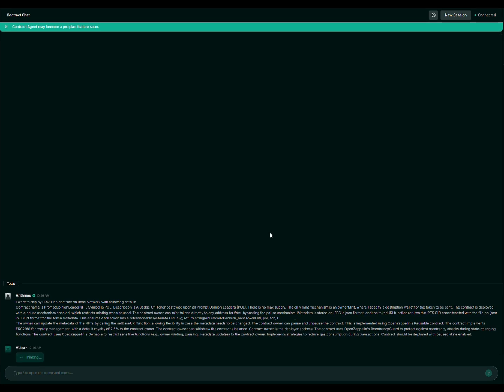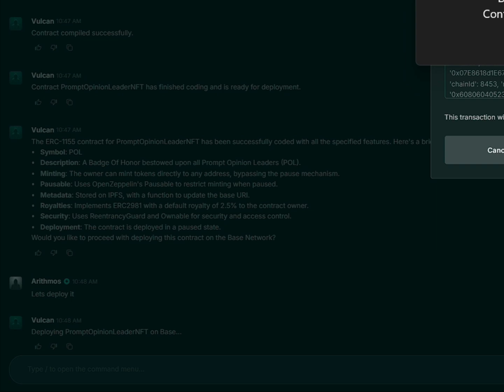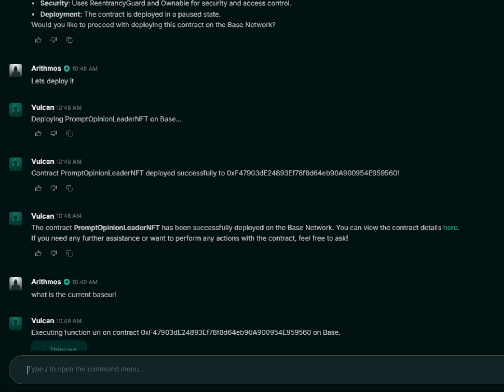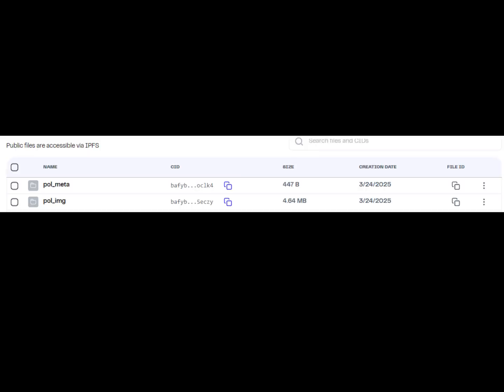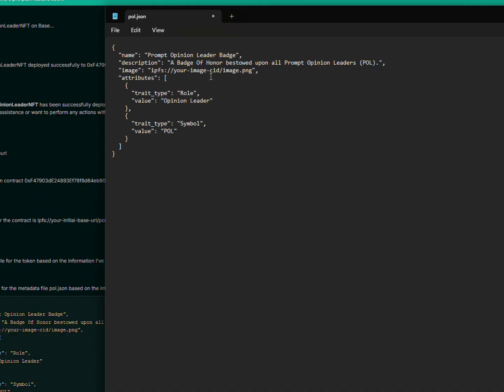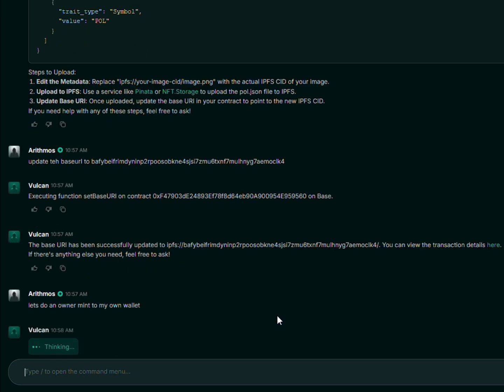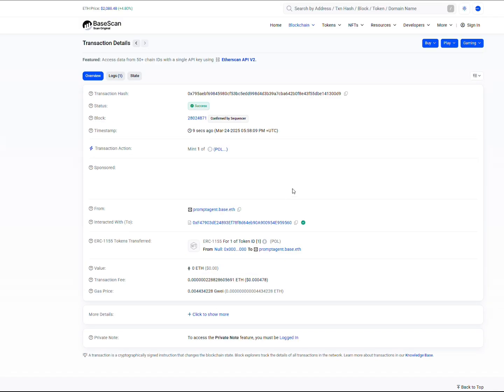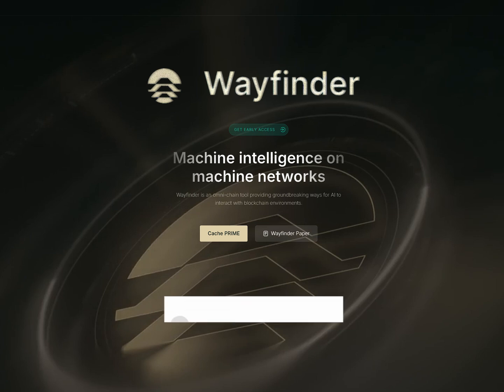Launch an NFT in 90 Seconds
Every wanted to Launch an NFT? Well - with a little bit of knowledge and some simple prompting in Wayfinder, you can launch an ERC 1155 token in no time.